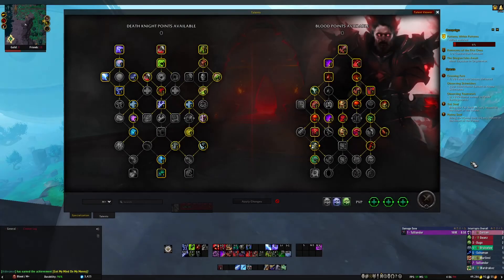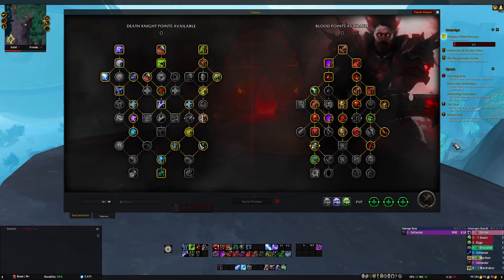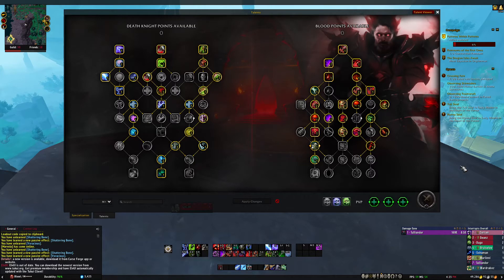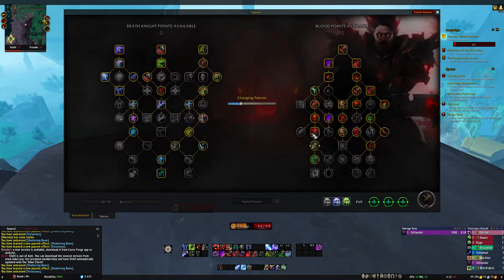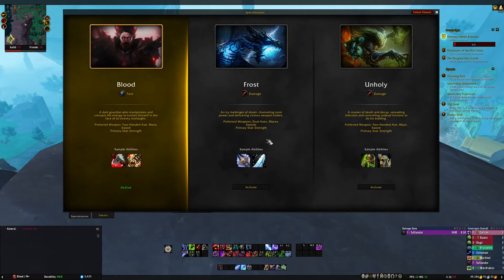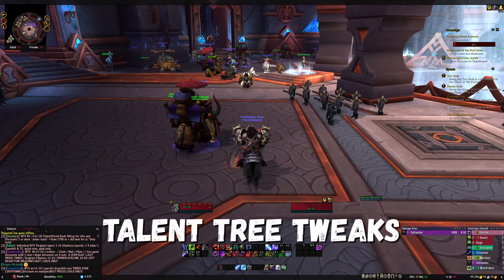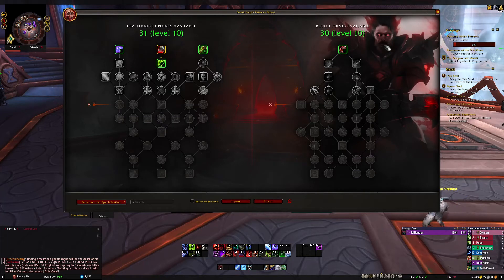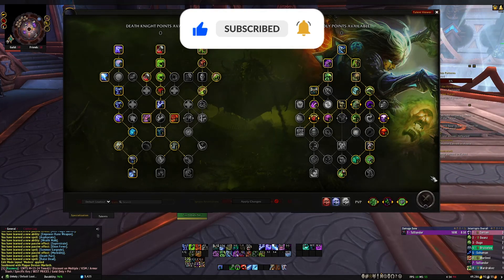Quick GUIDE to NEW Dragonflight Talent tree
I hope this video was helpful and you enjoyed it! I'm so so stoked for Dragonflight, it's going to be a blast! Are you excited for this expansion or not?

- Saturday at 11 AM MST
- I’ll also stream whenever I can and post in my discord when I go live

00:00 - Intro
00:15 - Quick rundown of class trees
01:08 - Tips & Tricks
04:25 - 2 addons I would recommend getting